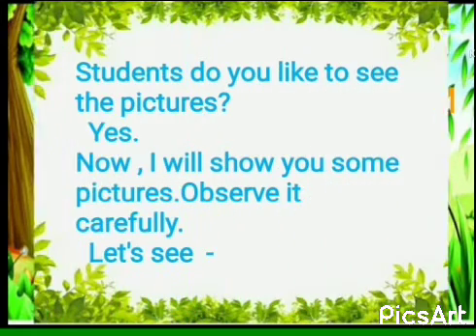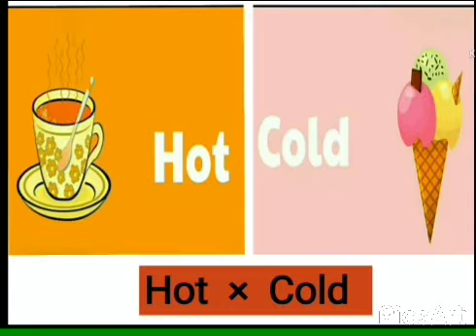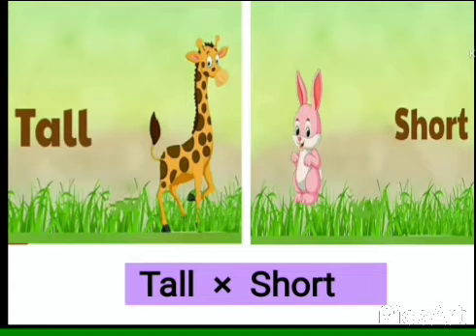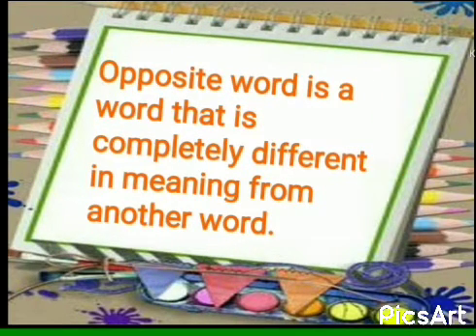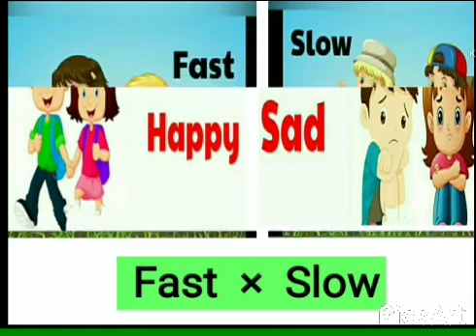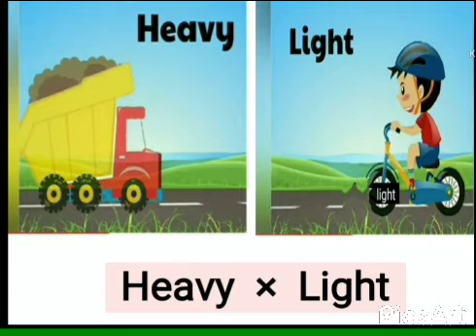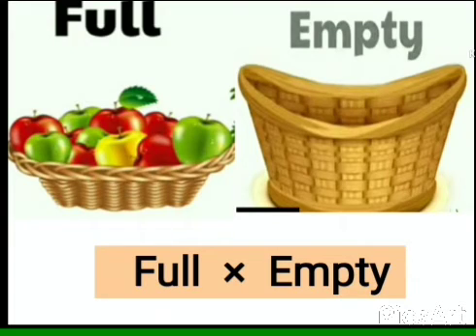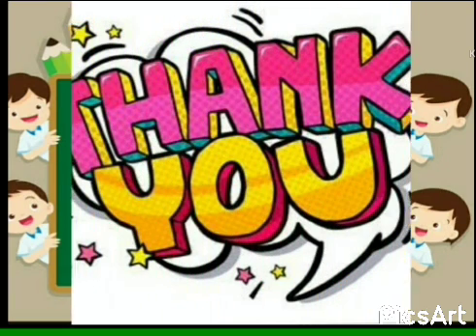Class I | Subject - English Teacher | by Mrs Ragini Pandit